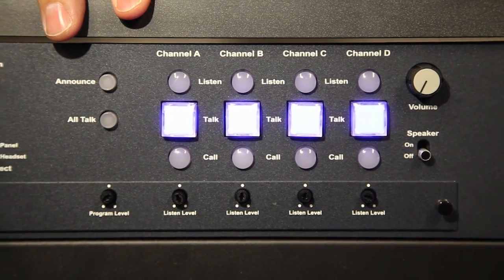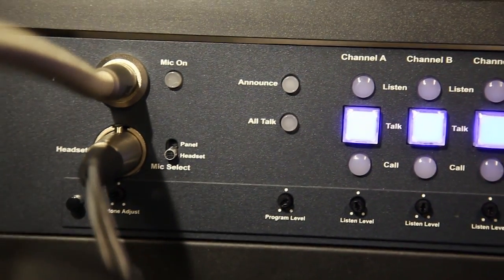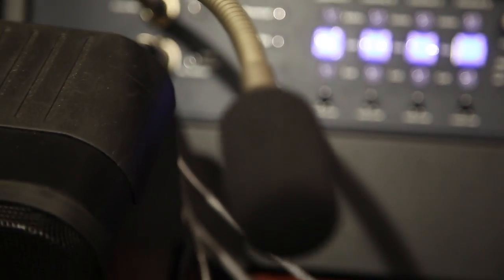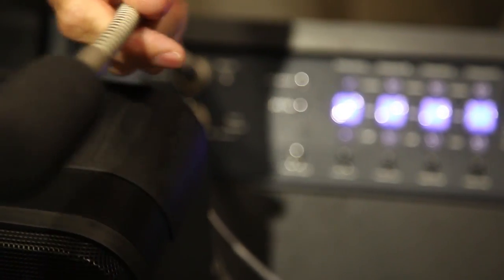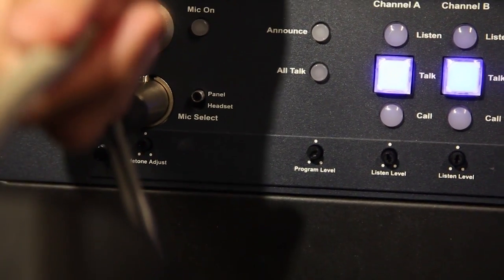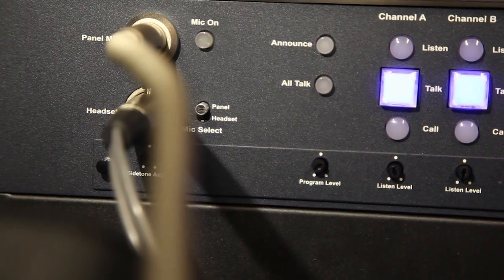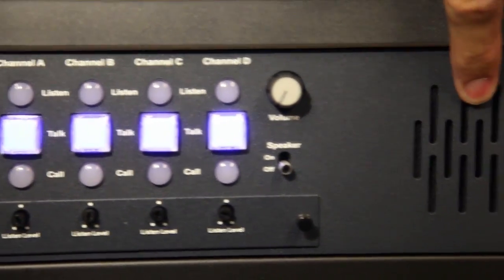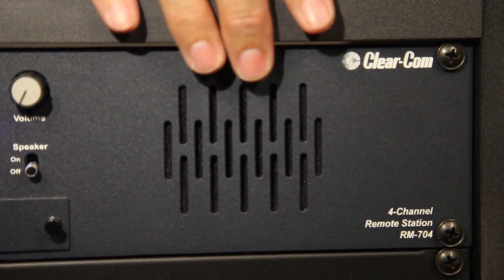Control Room pt04 Clear Comm